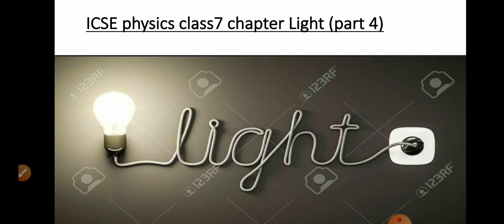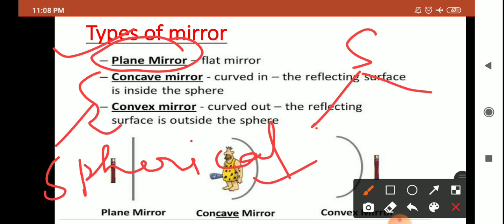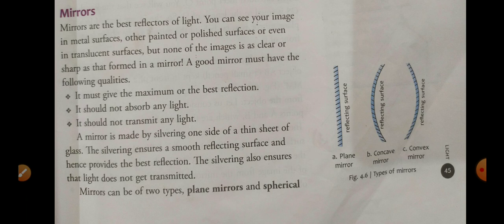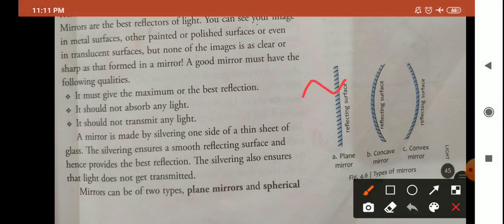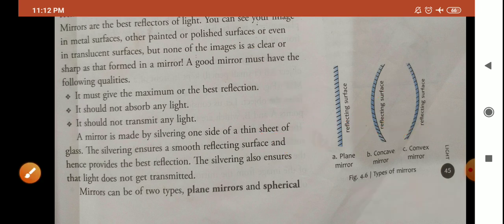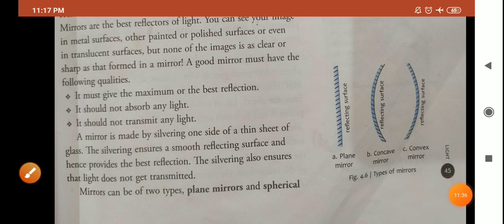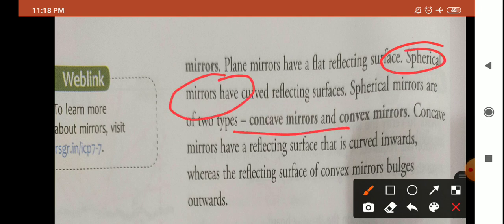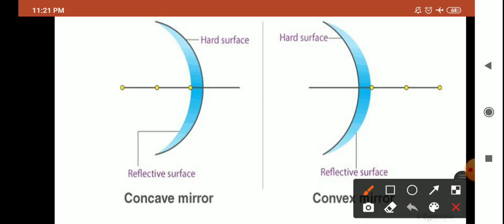ICSE physics class7 chapter-Light (part4)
mirror and its type,plane mirror, spherical mirror,concave mirror,convex mirror